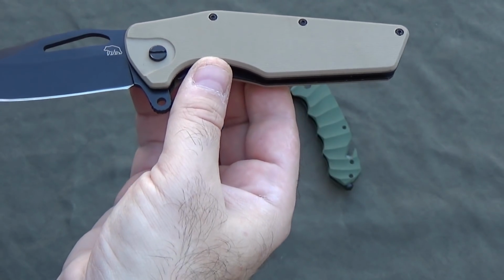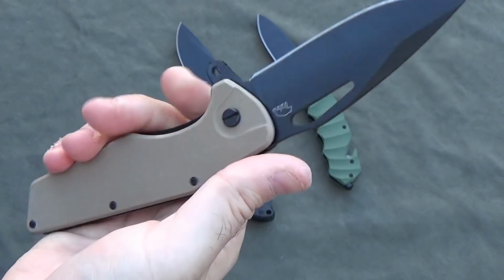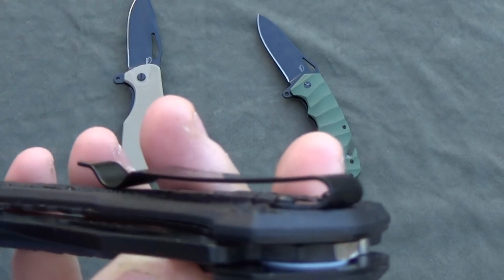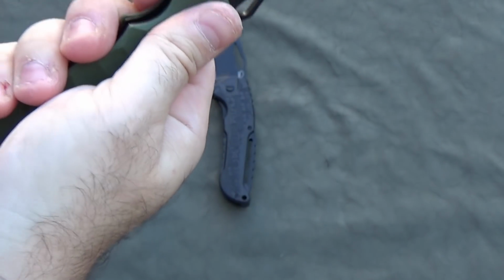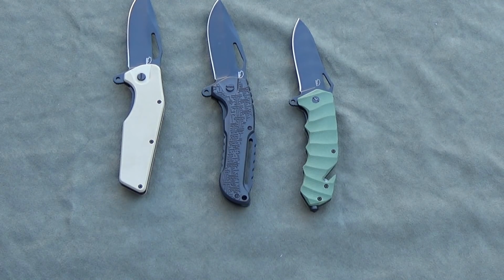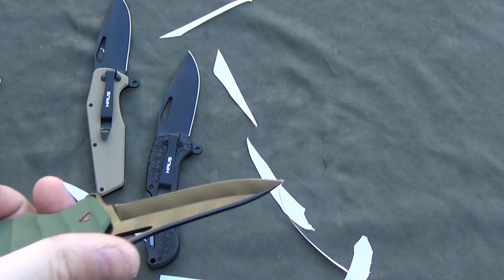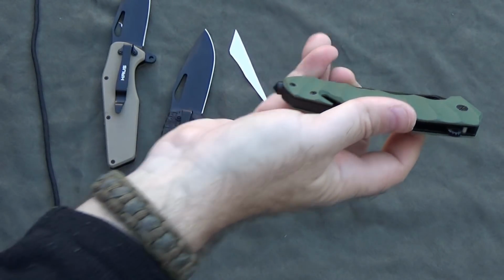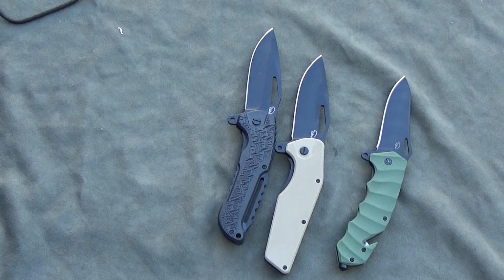Haus Knife Folding Flipper Fail - Colossus, Recon, & Kodiak Review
This one was viewer requested. I guess the good new is that I was as disappointed by the product as the viewer was.